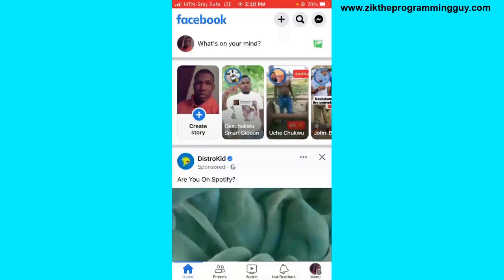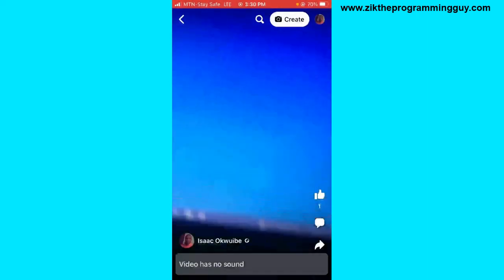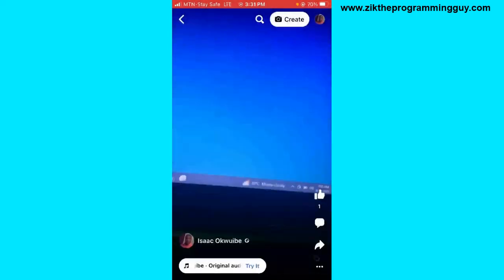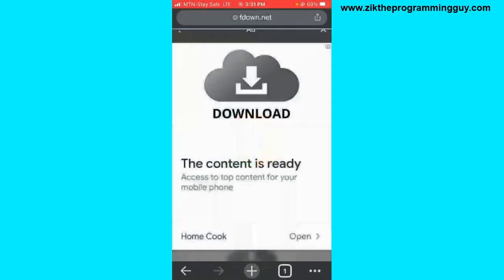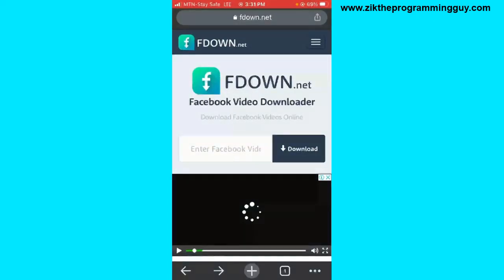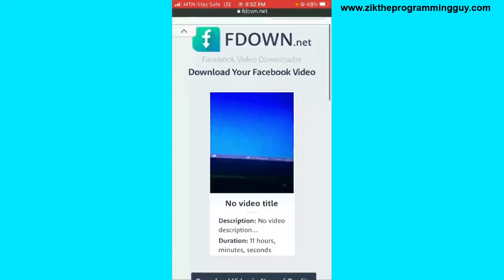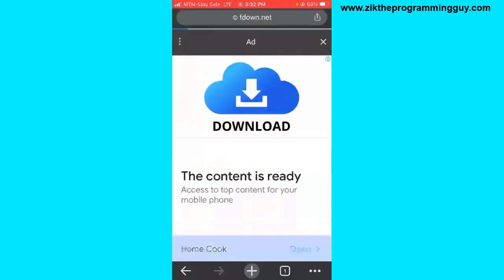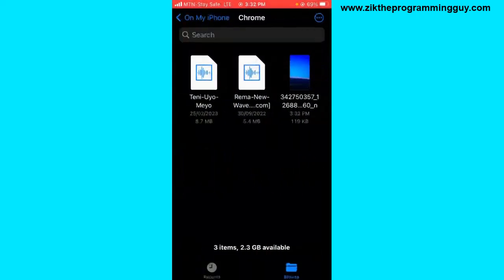How to Share Facebook Reels to Tiktok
In this facebook tutorial video, i will show you how to share facebook reels to tiktok app.

This video is related to :-
► how to share facebook videos to tiktok
► how to post tiktok to reels without watermark
► how to share instagram reel to tiktok
► how to do reels on tiktok
► how to share instagram video to tiktok
► reel to tiktok converter
► how to share facebook reels on instagram
► how to find saved reels on tiktok